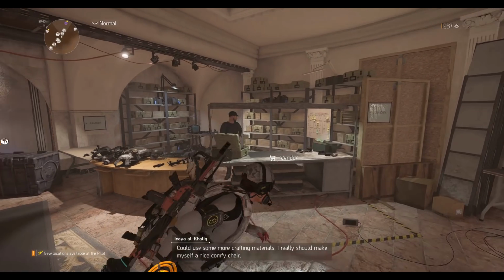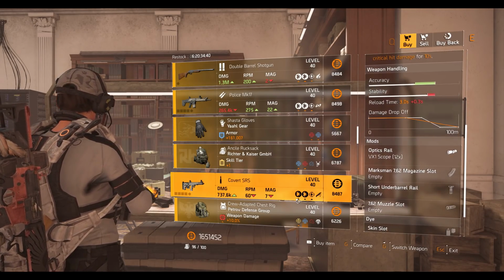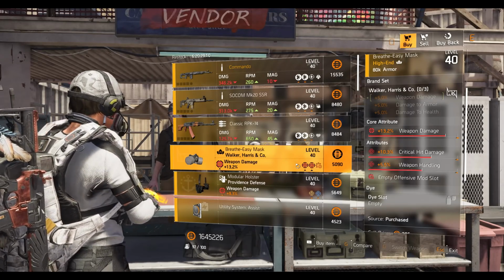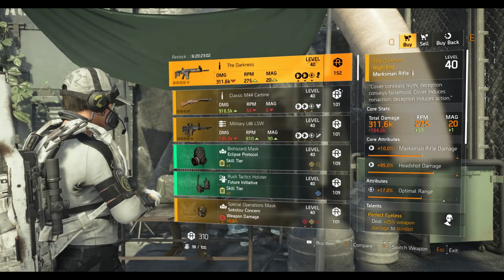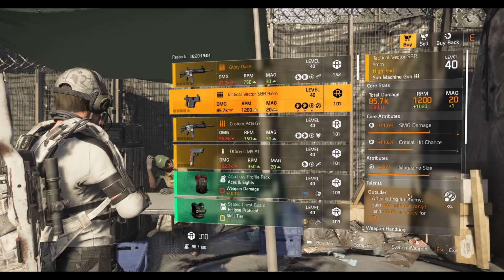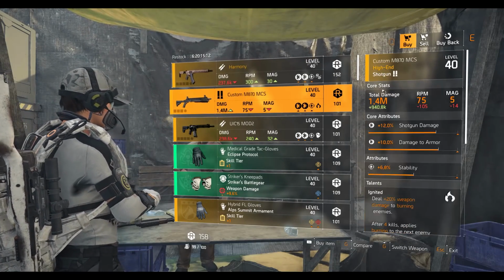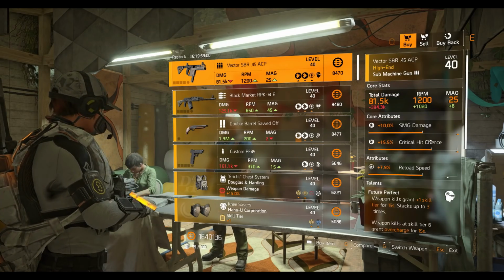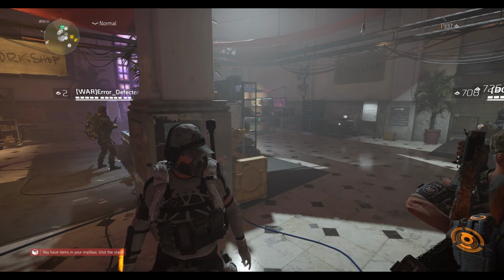The Division 2 "WEEKLY VENDOR RESET TU10" June 16th 2020 "MUST BUYS AND GOD ROLLS"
Vendors are buffed in TU10 and they are already selling some very good items and specially the Harmony rifle is on sale at 14:51 DZ WEST vendor...!!!

Time Stamped are given below for each vendor -:

WHITE HOUSE - 0:21

CLAN VENDOR - 2:32

THE CAMPUS - 5:12

THE THEATER - 7:45

DZ EAST - 9:18

DZ SOUTH - 12:41

DZ WEST - 14:49

New York Vendor 1 (Roy Benitez) - 18:25

New York Vendor 2 (Public Space) - 20:31